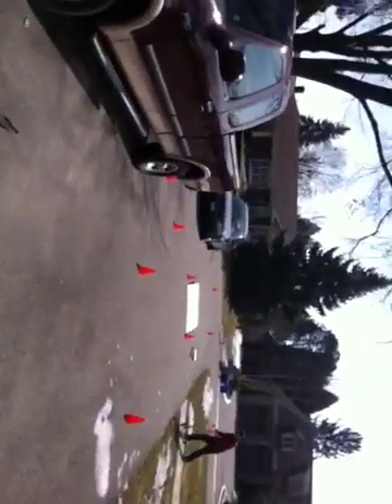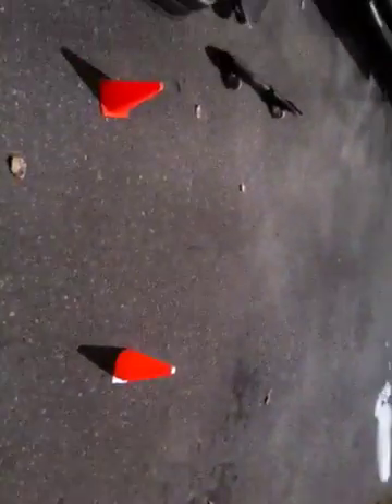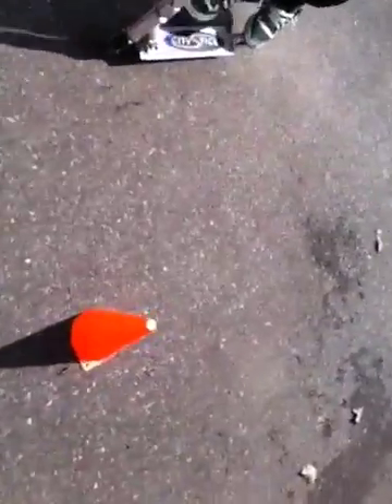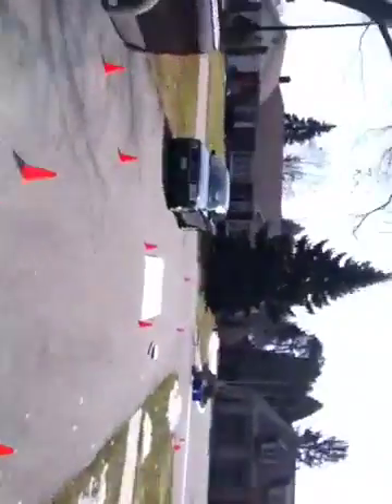Scooter and Ripstick course preview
Just a quick course that we made using cones and plywood.